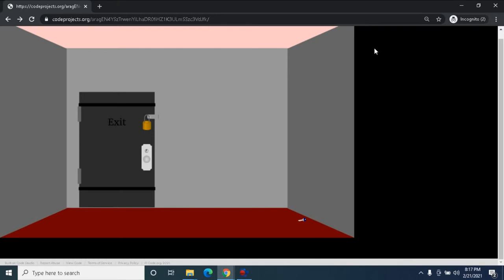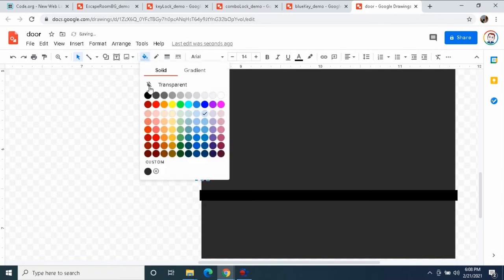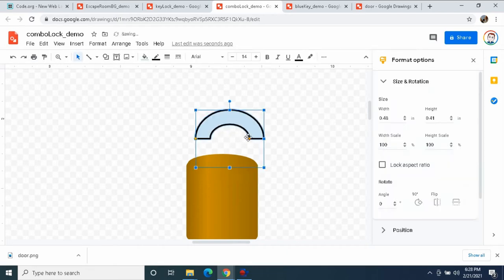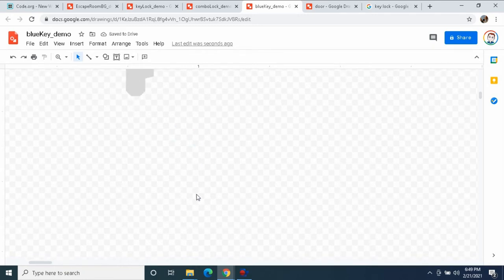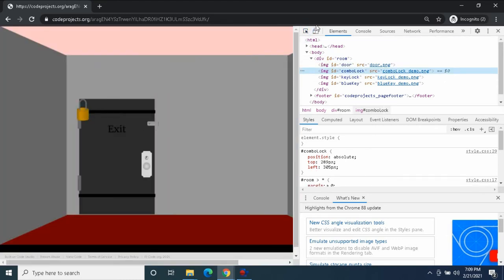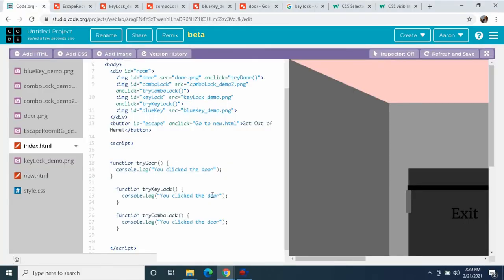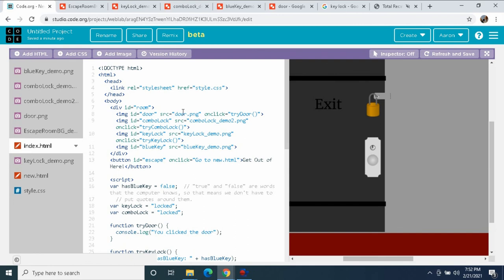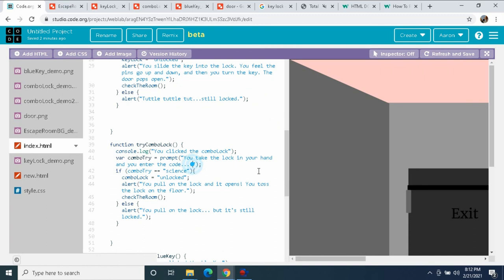Build a basic virtual escape room with HTML, CSS, JS. NO GOOGLE FORMS!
In this video I will show you how to create a background for your escape room, as well as your items in Google Drawings.  I will show you how to make the "room" on your page, position things with css position: absolute, and make items clickable.  We'll add a key lock and a combo lock, and talk about what "escaping the room" looks like.  I'm tempted to advertise "no prior coding experience necessary", but I don't know if someone with no coding experience would feel overwhelmed.  Did you try it?  Do you feel like "no prior coding experience necessary" is accurate? In the future, I hope to post info about how to make more kinds of locks.  What kinds of locks would you like to see?

Chapters
0:00 Overview - What we're making
1:45 Getting started with Web Lab a Code.org
4:30 Initial CSS
9:54 Creating the images and adding them to the scene using &lt;img&gt; tags
1:04:33 Positioning items with CSS position: absolute;
1:11:00 Using the dev tools to get the "top:" and "left:" properties for positioning your items
1:17:43 How to turn an item using "transform: rotate(deg)"
1:30:02 Make the "You've escaped the Room!" Page and create a button for escaping
1:33:38 How to hide the button until all conditions are met
1:35:58 Start writing the javascript that controls interaction with the items
1:41:30 Declaring the first variables to keep track of the states of our items
1:44:18 Writing the logic for our locks (handling "locked" and "unlocked")
1:46:14 Important explanation about comparison operator "==" vs. assignment operator "="
1:49:17 Using javascript "prompt" to get input from the user
1:55:18 Using console.log for debugging (fixing a problem you can't identify)
2:00:52 Making the key disappear after being picked up using JS "style.display= none;"
2:03:26 Making the escape button appear after all conditions are met using JS "style.visibility = visible;"
2:11:20 Choosing where to put the checkRoom() function calls in our program
2:14:24 Specifying what the "Get Out of Here!" button should do, and how to make take you to another page or URL
2:15:33 What to do if you want to put quotes inside of quotes

Thank you to Taiga Sound Production for the intro music
Happy Excited Intro 05 by TaigaSoundProd